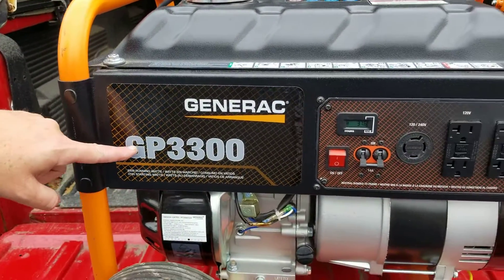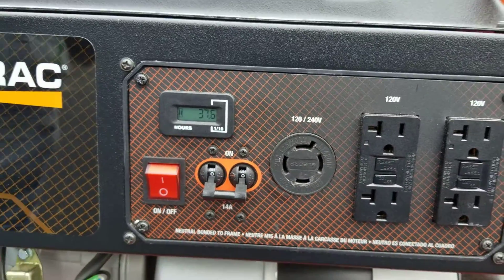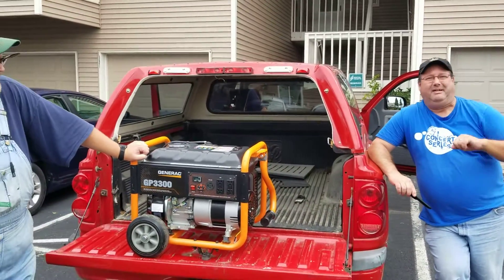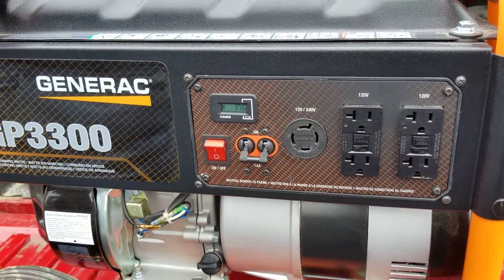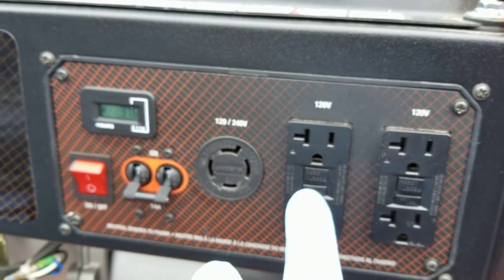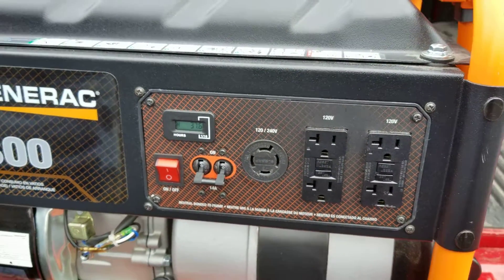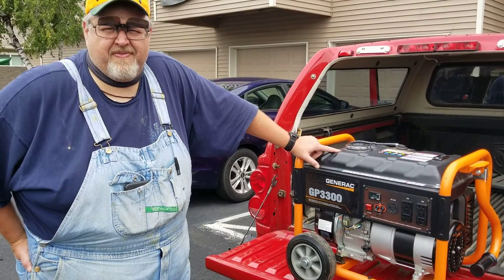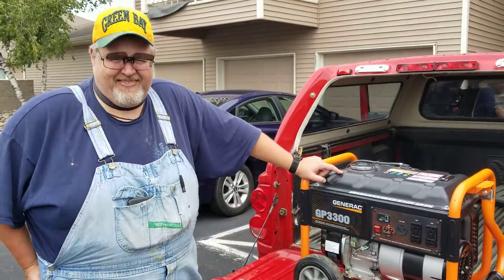SOLAR POWER BACKUP GENERATOR: GENSET FOR GRILLMEISTER DAVE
Off Grid Solar Powered Home and Backup Generator